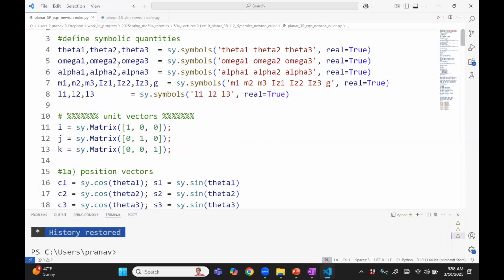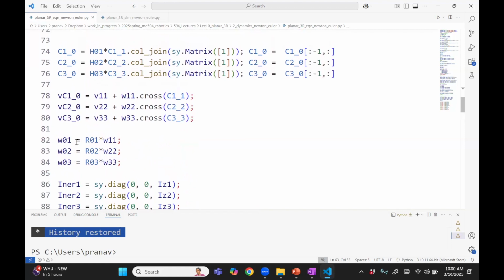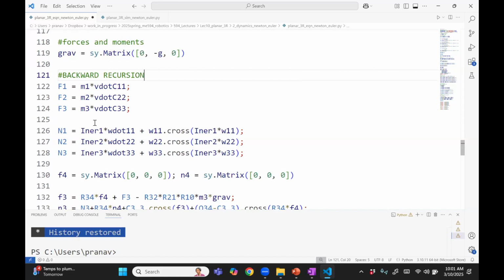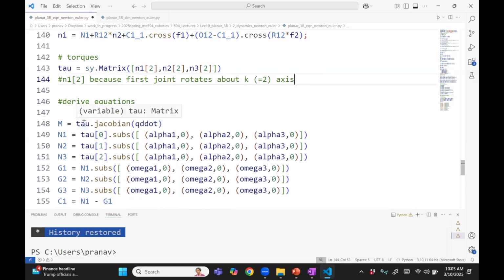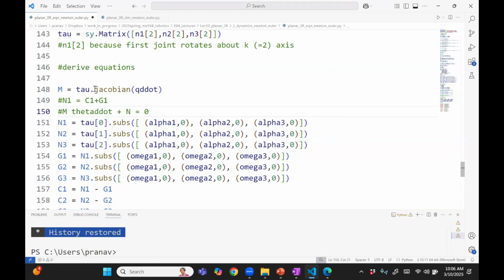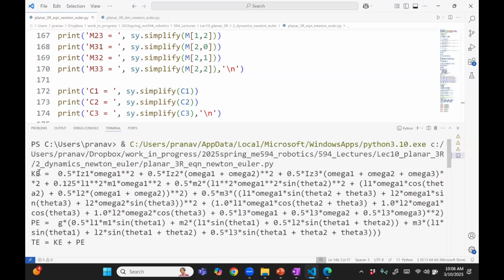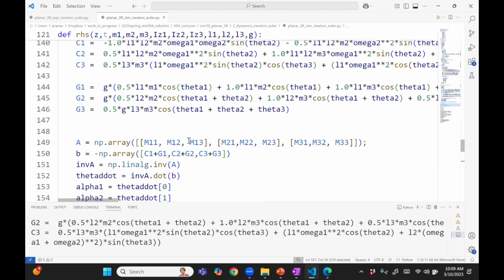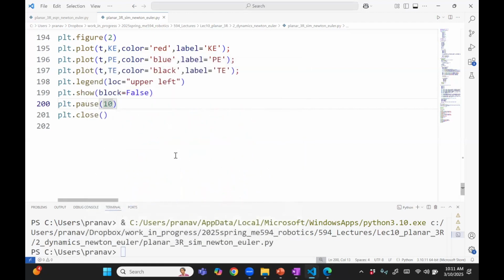Robotics3D Lec10e: Recursive Newton Euler Algorithm for a planar 3R manipulator (Spring 2025)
This video shows how to use the  Recursive Newton Euler Algorithm (RNEA) to compute the equation of motion of a planar 3link manipulator using the symbolic package.

The next video will show how to do numerical computation using RNEA.

1. Course material on 3D robotics with MuJoCoPy